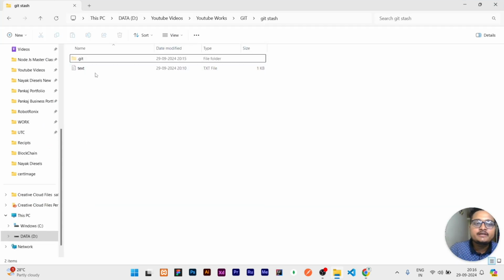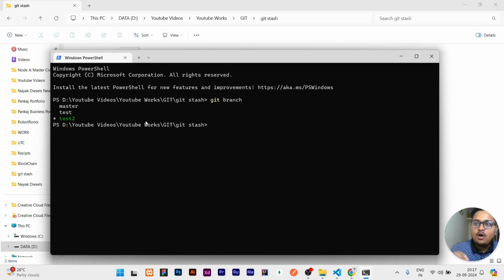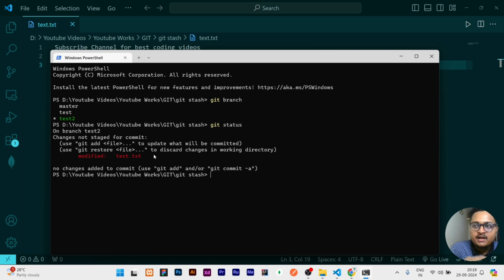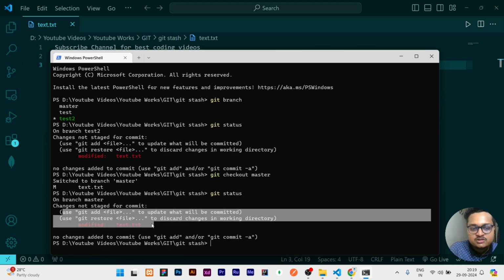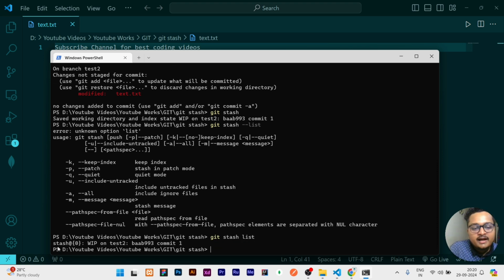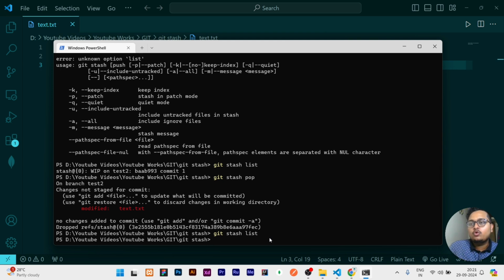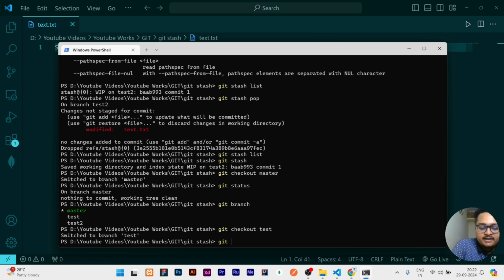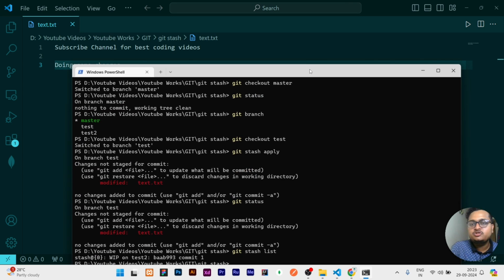Git STASH Command Explained with Real Project Example | What is Git Stash?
Hello guys ,
 Welcome to my channel In this video I have explained about git stash command and how a developer need to use the git statsh in their daily life while coding in details.